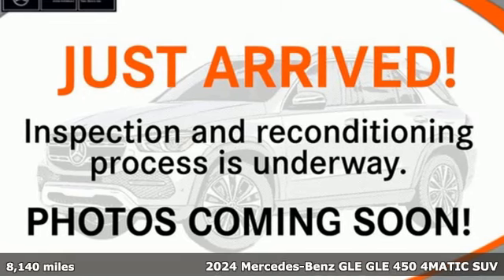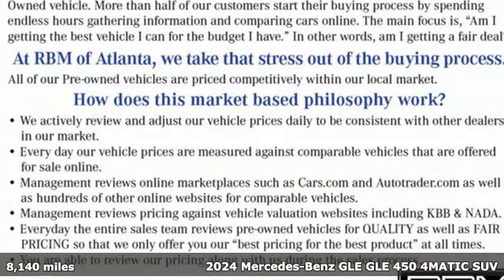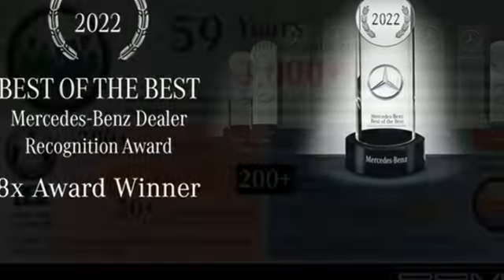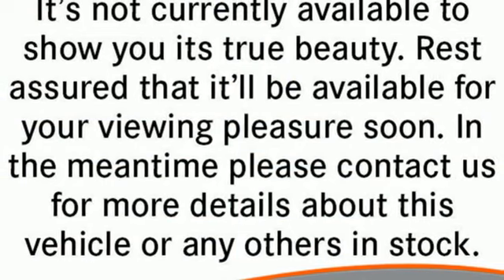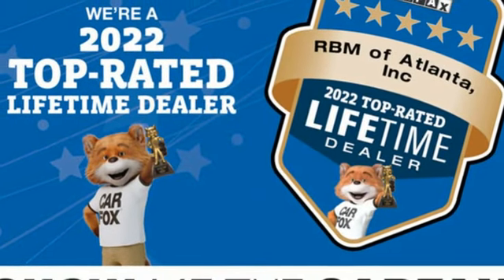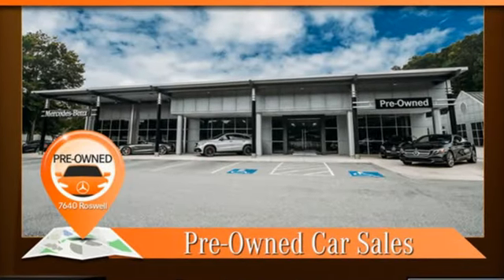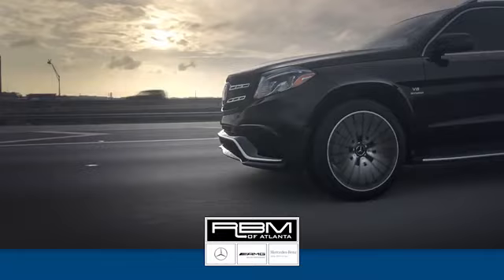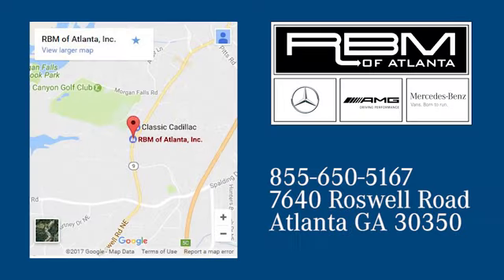Certified 2024 Mercedes-Benz GLE Atlanta GA Sandy Springs, GA U20496 - SOLD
Year: 2024
Make: Mercedes-Benz
Model: GLE
Trim: GLE 450 4MATICA® SUV
Engine: 6 3.0 L
Transmission: Automatic
Color: Twilight Blue Metallic
Interior: Macchiato Beige/Black
Mileage: 8140
Stock #: U20496
VIN: 4JGFB5KE3RA904762

Address:
7640 Roswell Road